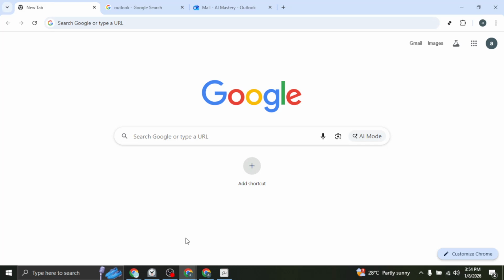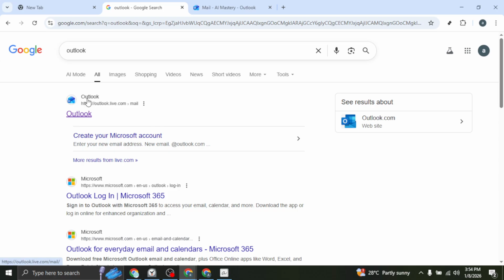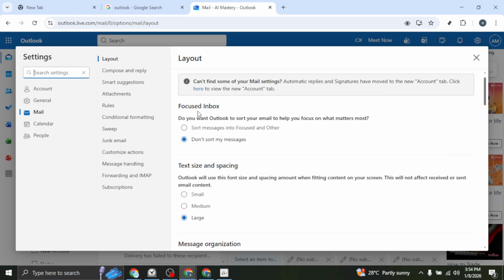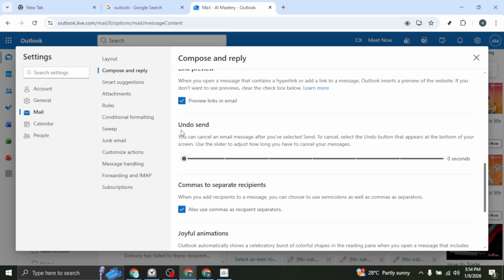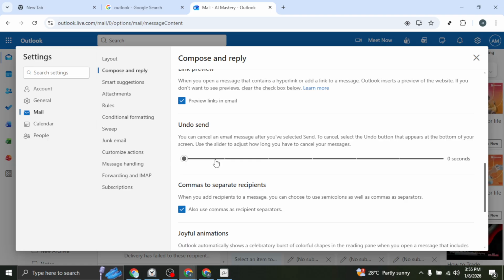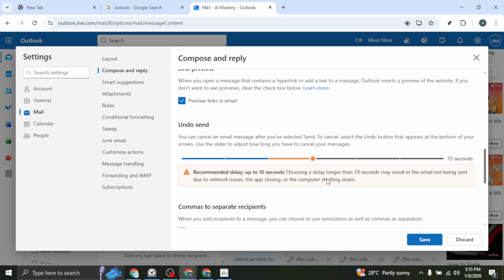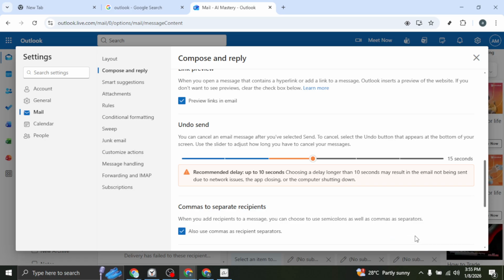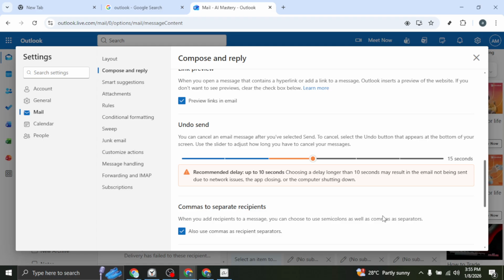How To Adjust Undo Time After Deleting On Outlook (Updated 2026)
In this video, we discuss how to save yourself from accidental deletions by adjusting the undo delete timeframe. We cover the specific outlook settings that allow you to recover deleted email instantly after hitting the trash button.

00:00 Intro
00:05 Open Outlook Mailbox
00:26 Navigate to Mail Settings
00:39 Locate Compose and Reply Settings
00:50 Find and Understand Undo Send
01:17 Adjust the Undo Send Delay
01:37 Save the Change
01:49 Tip for Using Undo Send
02:06 Clarification on Undo Delete vs. Undo Send
02:18 Conclusion and Recap